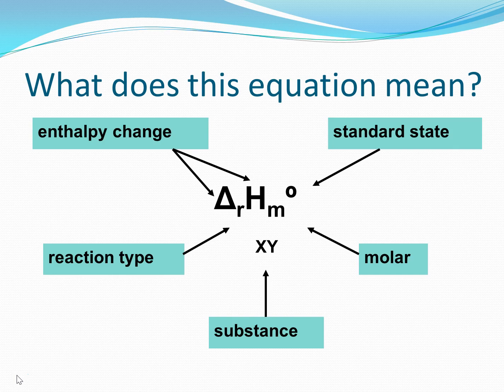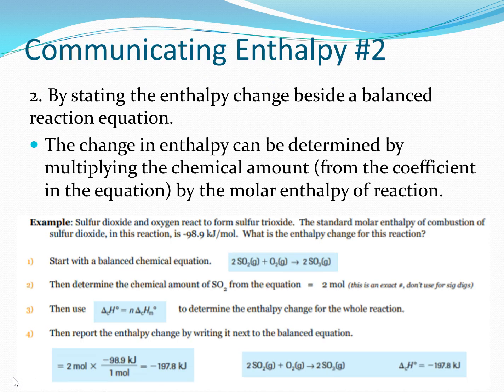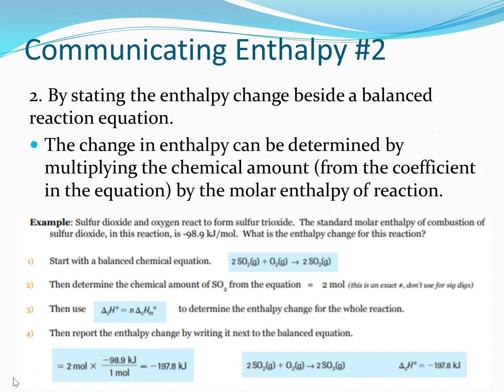September 13th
Two ways to communicate changes in enthalpy